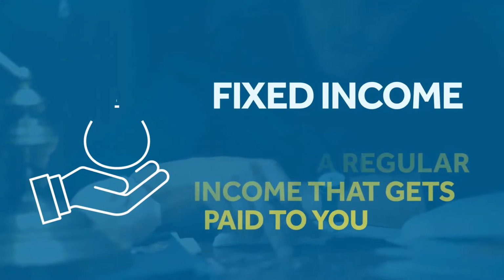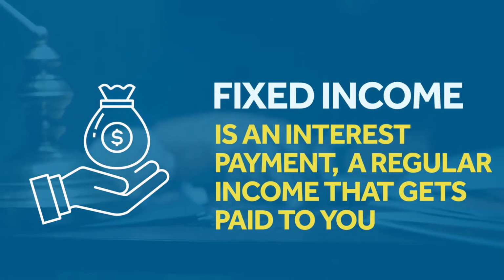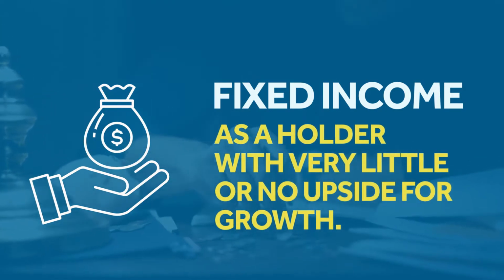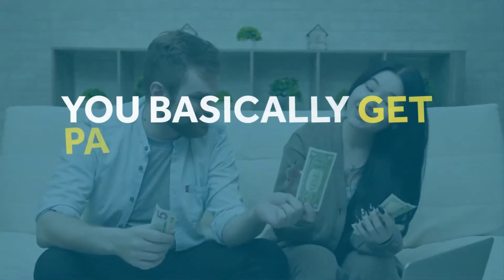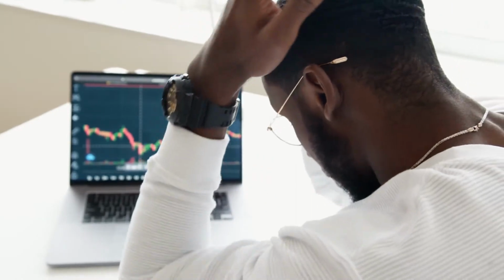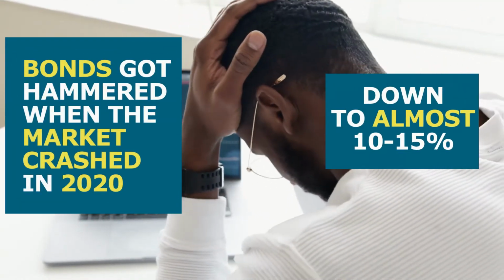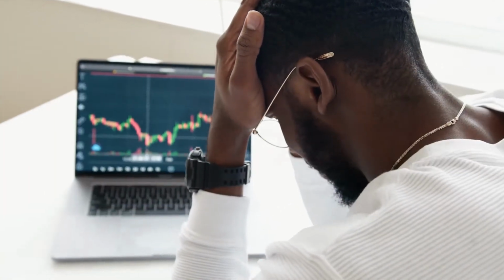Work Smarter, Not Harder: Asset Allocation Tips For You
Asset allocation is one of the most important aspects of investment planning.
By diversifying your investments, you can protect yourself from market crashes and downturns. In this video, I'll share some tips on how to create an asset allocation that's right for you.